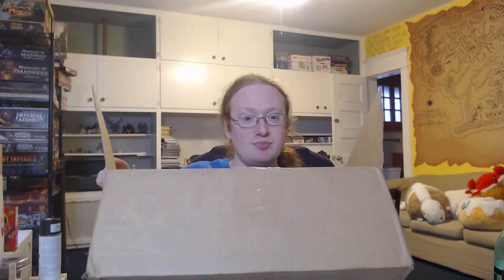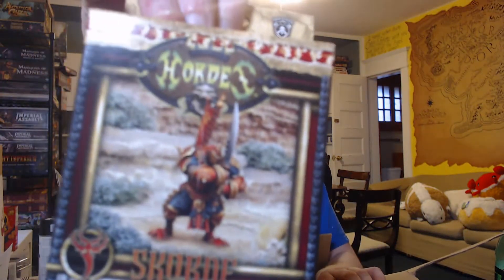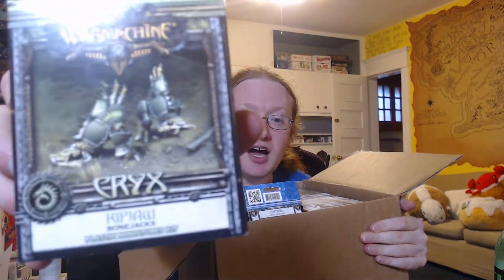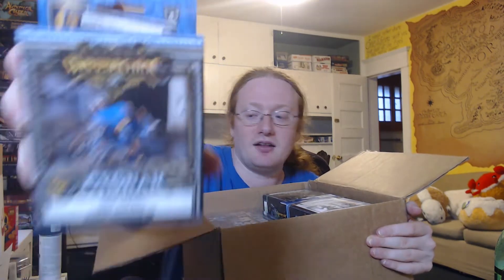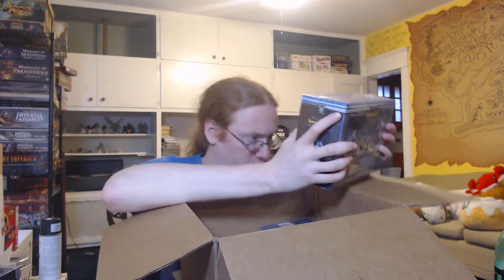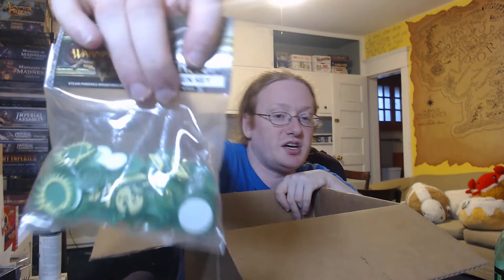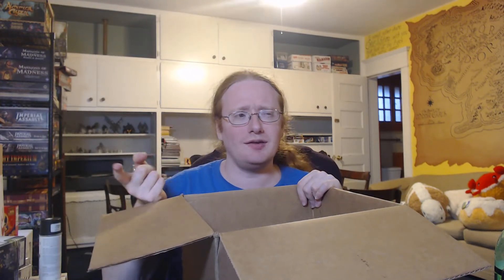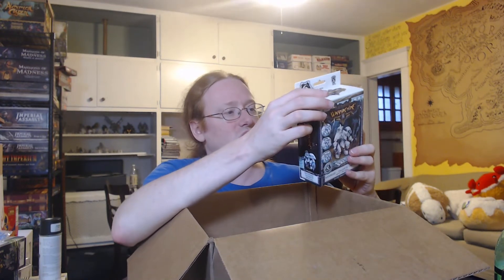Unboxing WarmaHordes Mystery Boxes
Here is my unboxing video of 5 separate boxes of the summer WarmaHordes mystery boxes, from Privateer Press.